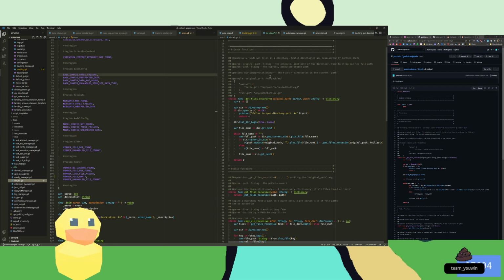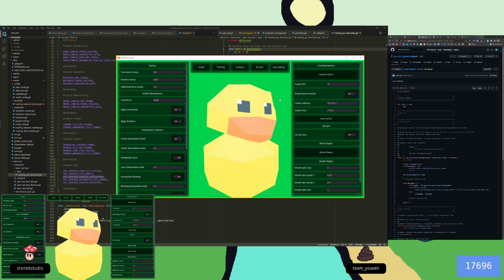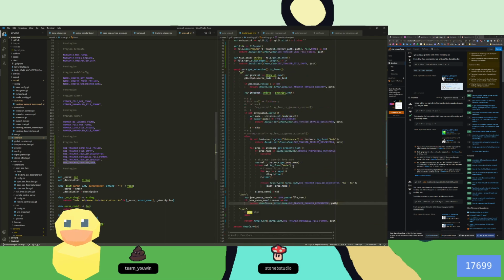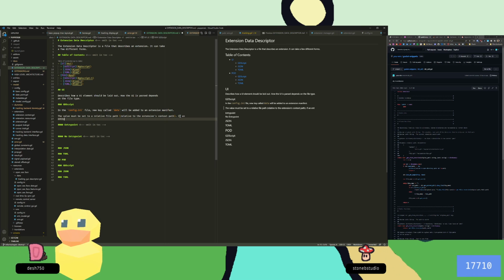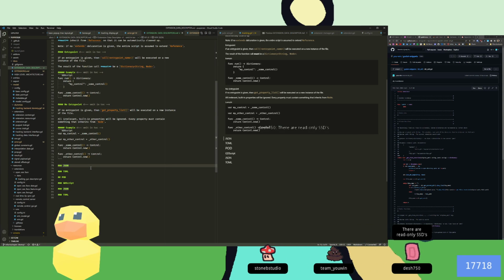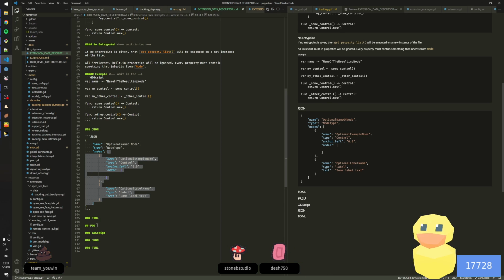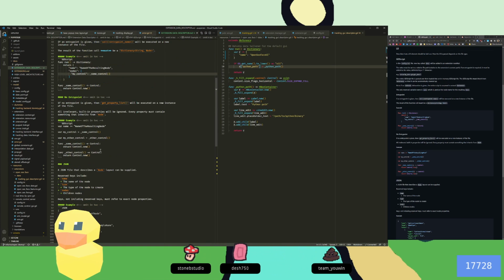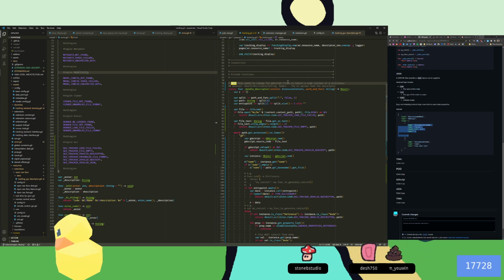VTuber renderer development with Godot May 18, 2022